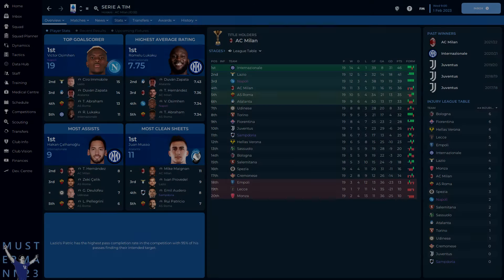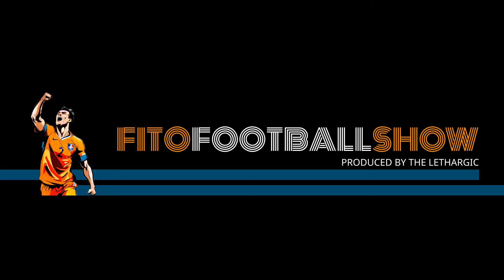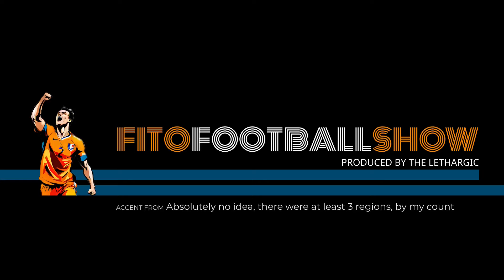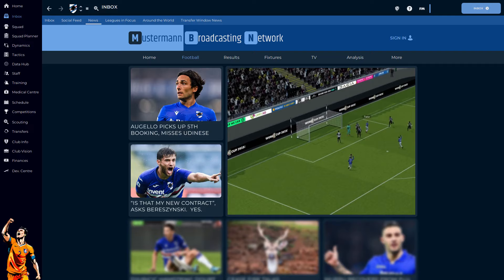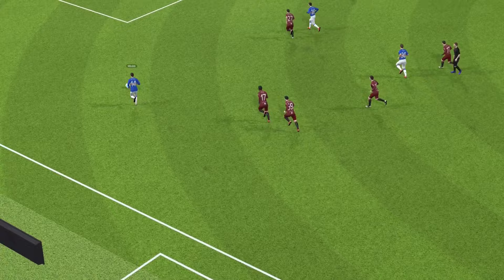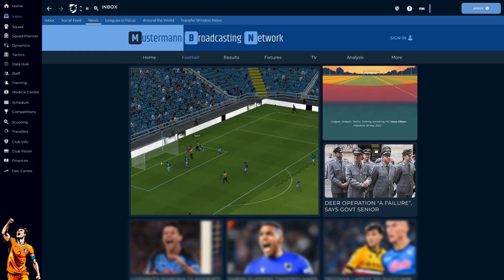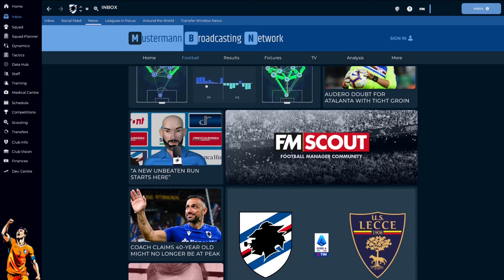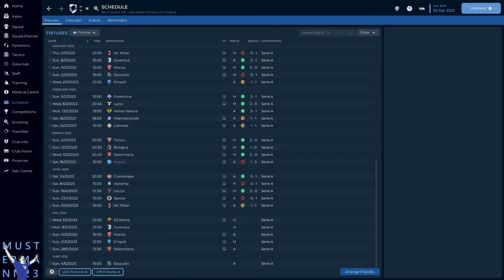Counter Attacking Our Way To EUROPE | FM23 | Sampdoria | FM Oneshots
The challenge is simple:  Keep Sampdoria in Serie A.

It was an ugly season in real life for Sampdoria.  Key players were sold, Giampaolo was sacked, and they eventually finished rock bottom, conceding the most goals in the league and scoring the fewest.

We're comfortably mid-table at the halfway point, having earned a reputation as giant killers.  With January signing Big Tietz up top we now have a consistent outlet to take our counter-attacking style up a notch.  Can we secure safety early, and fire our way into the top half?  OOP!

*RECOMMENDED CREATORS/CONTENT*

*FM ONE SHOTS*

A set of single-season challenges,  where we try to upstage real life managers by outperforming them in the 22/23 season.  We've taken on Unai Emery in an attempt to secure Champions League football with Aston Villa, and now set our sights on Dejan Stanković with the goal of keeping Sampdoria in Serie A.

*MUSTERMANNFM*

A veteran of the FM series, going all the way back to Championship Manager Italia in 1993 (yes, I'm old).  Creator of the Mustermann skins (links below) and recently started creating YouTube content.  Awful sense of humour.

*MODS USED*

*MUSIC*